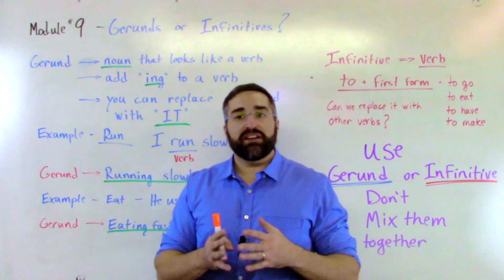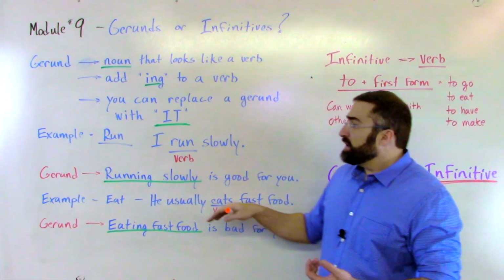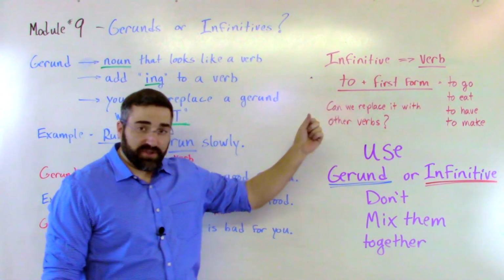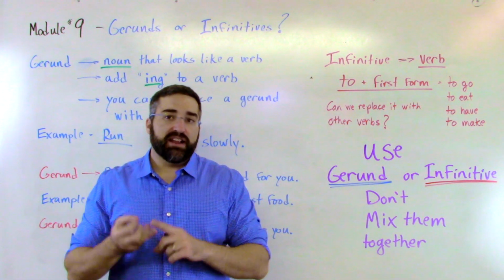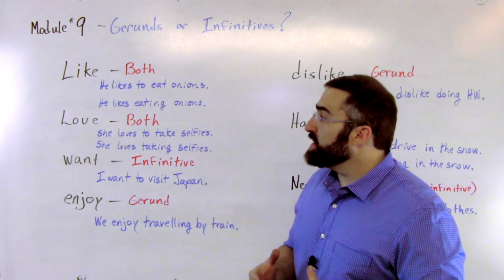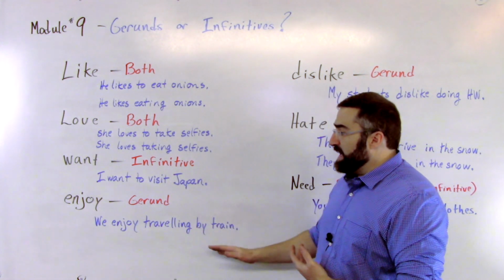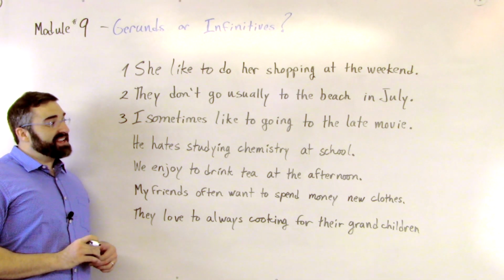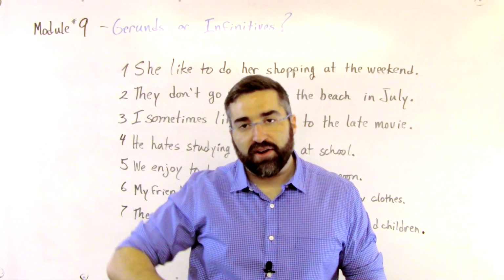English Lesson - What is a gerund?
In this lesson, we learn about gerunds and infinitives.  How should we use a gerund? When do we use gerunds?  Are gerunds verbs or nouns?